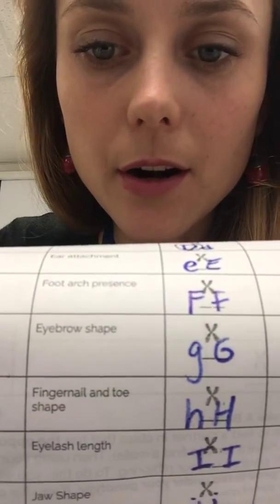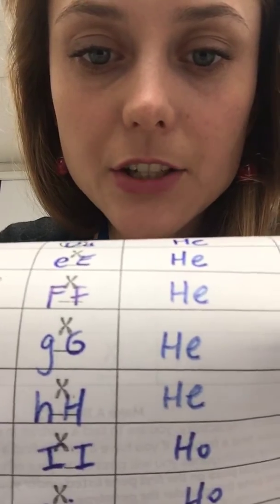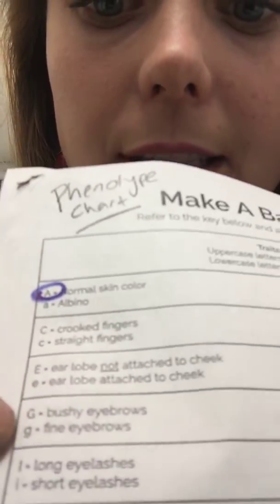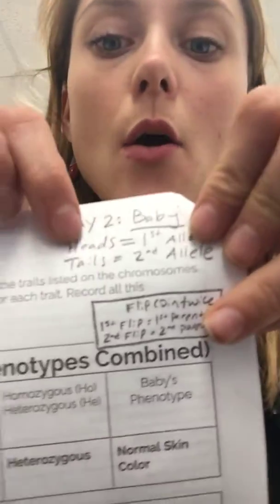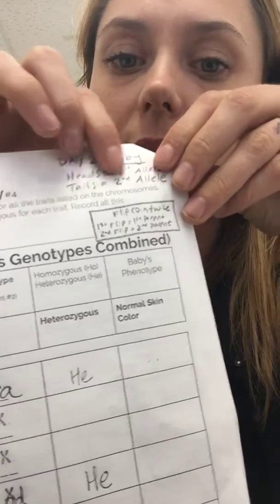Make a baby lab Mrs. Gowda explains